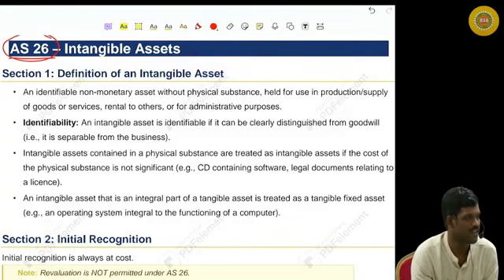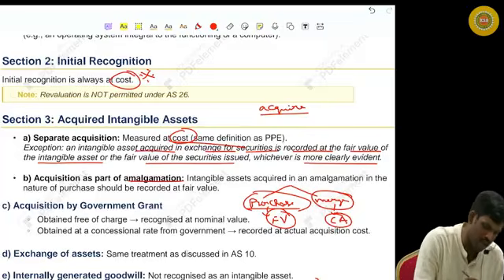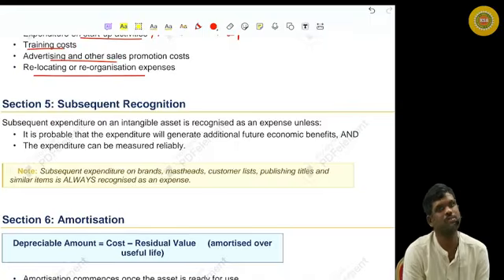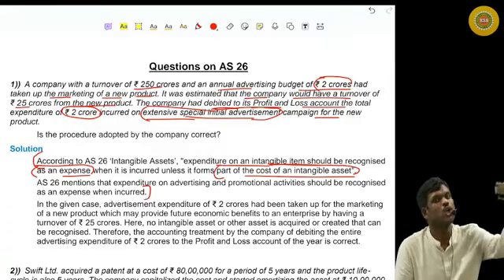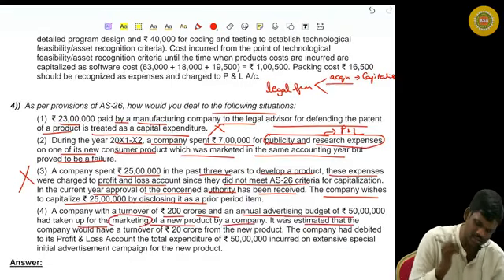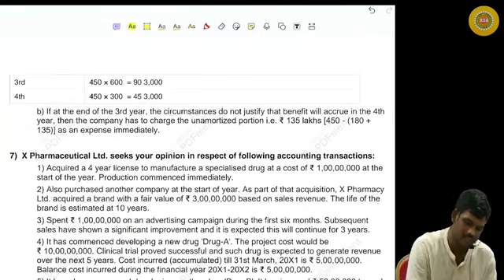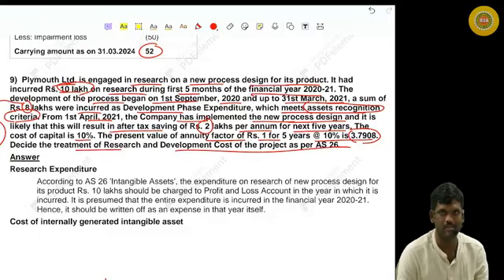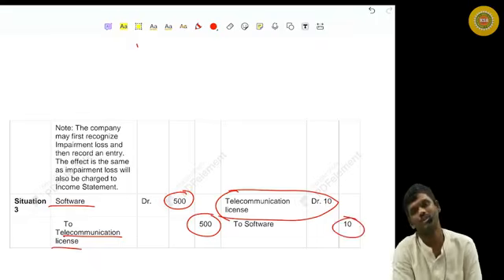CA INTER M'26 –AS 26 Intangible Assets | CA Chaitanya | AIR 11 - CA INTER, AIR -18 CA FINAL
Official Business Days and Hours:
🤝Sunday between 09:00 to 16:00